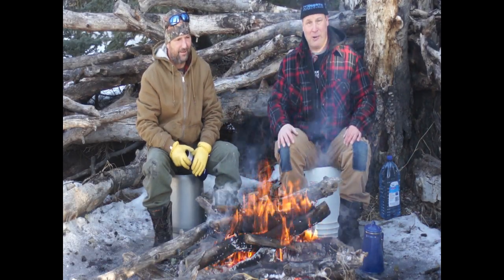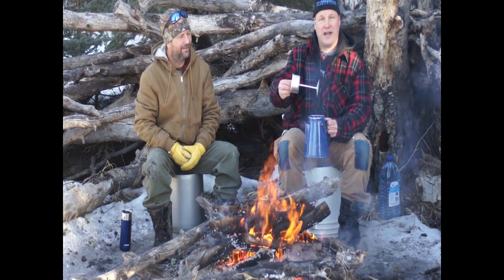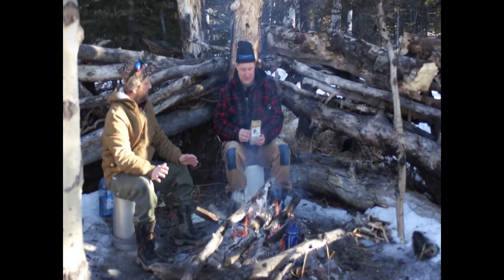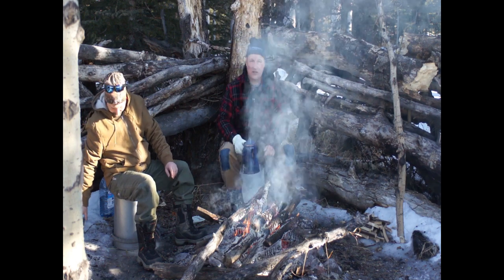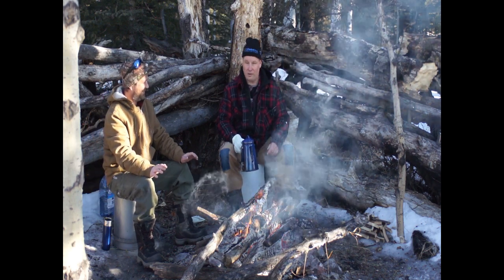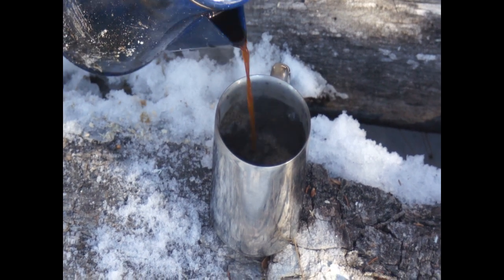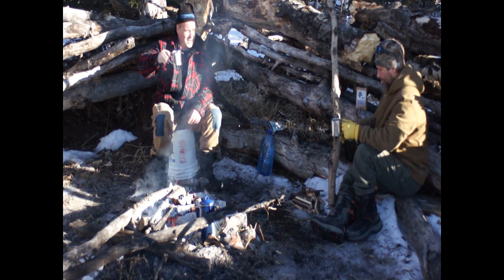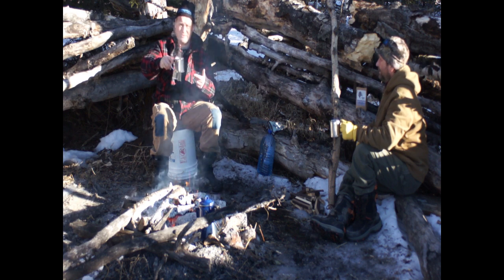Cowboy Coffee | Trailer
We will show you how to make cowboy or campfire coffee from start to finish.
Sit back, relax and enjoy the video as there is nothing better than a hot cup of cowboy coffee.

Thanks to you all who supported the making of this video.

I love to hear from you what you think. Please let me know what you like or don’t like in the comments below the video.

The recipe you can find on The Drunken BBQ Facebook page.